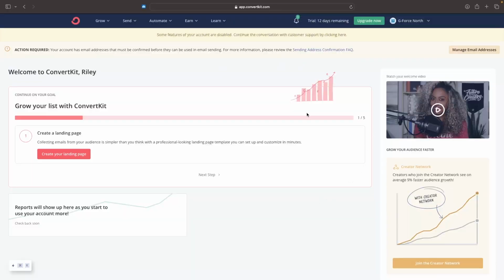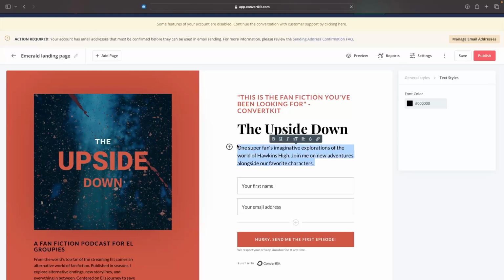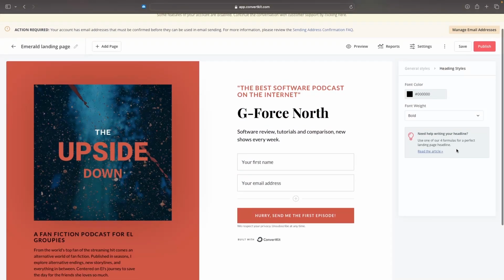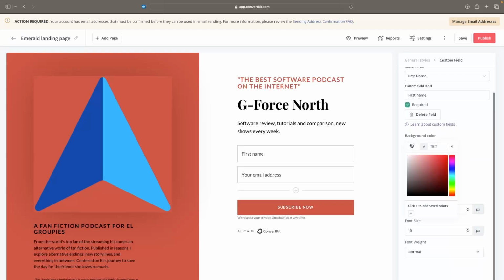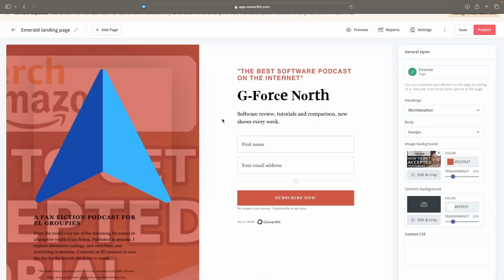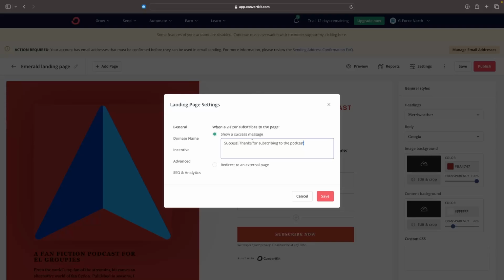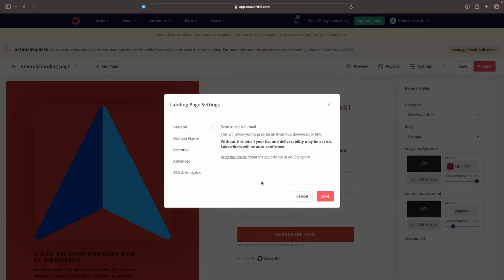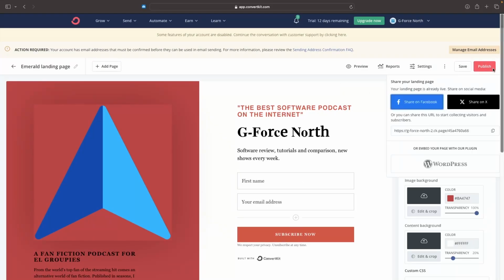ConvertKit Landing Page Tutorial For Beginners (2024) | How To Make a Landing Page with ConvertKit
This video is a complete step by step tutorial that shows you everything that you need to know to create a beautiful landing page with convertkit, I cover how the ConverKit drag and drop editor works, how to choose the right template and how to customize your landing page to your liking.